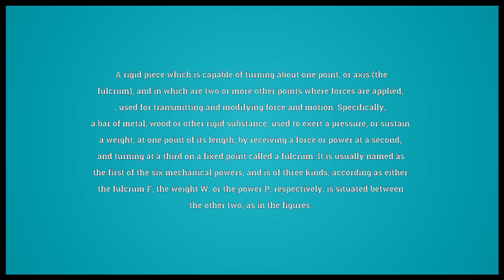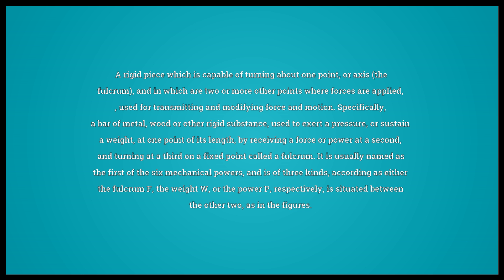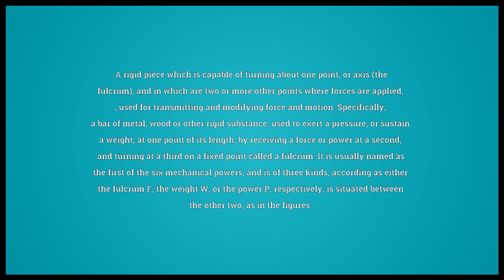Lever Meaning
Video shows what lever means. &nbsp; A rigid piece which is capable of turning about one point, or axis (the fulcrum), and in which are two or more other points where forces are applied; &mdash; used for transmitting and modifying force and motion.
Specifically, a bar of metal, wood or other rigid substance, used to exert a pressure, or sustain a weight, at one point of its length, by receiving a force or power at a second, and turning at a third on a fixed point called a fulcrum. It is usually named as the first of the six mechanical powers, and is of three kinds, according as either the fulcrum F, the weight W, or the power P, respectively, is situated between the other two, as in the figures.. A small such piece to trigger or control a mechanical device (like a button).. &nbsp; A bar, as a capstan bar, applied to a rotatory piece to turn it..  lever pronunciation. How to pronounce, definition by Wiktionary dictionary. lever meaning. Powered by MaryTTS